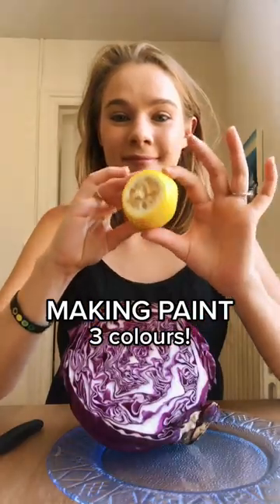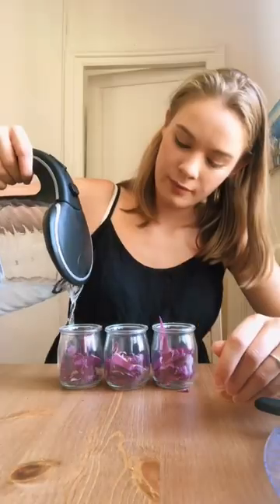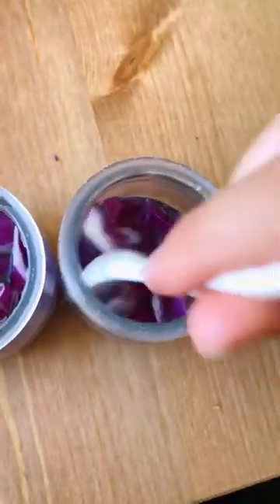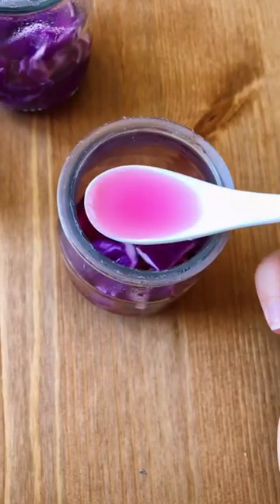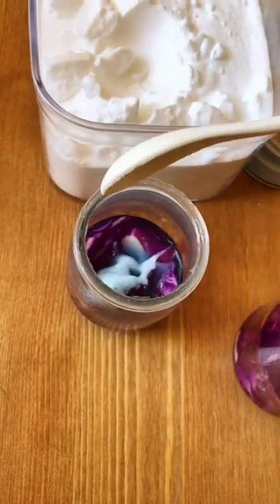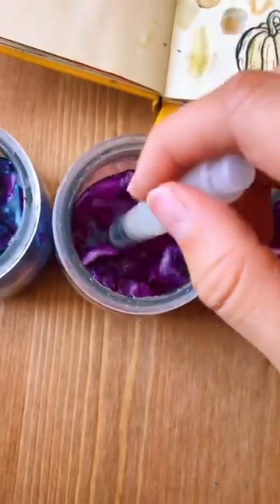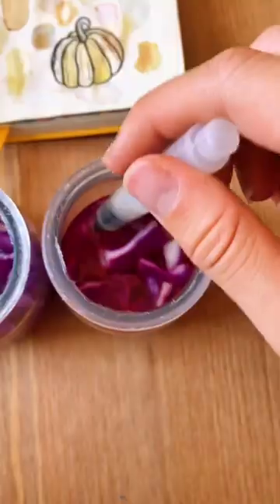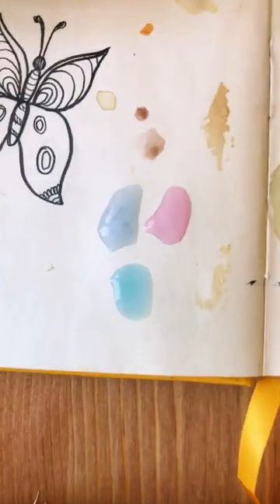Making colour changing naturalpaint with purple cabbage indicator